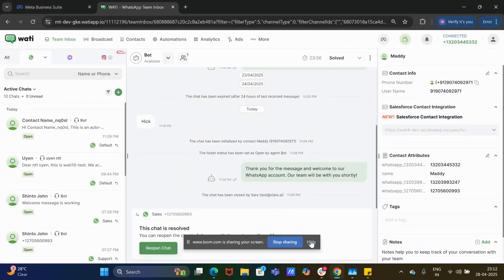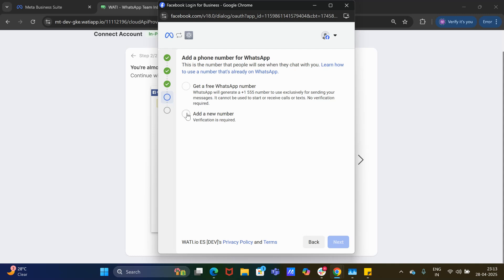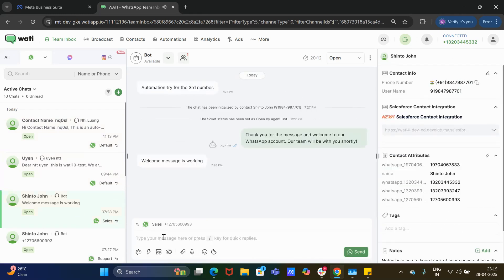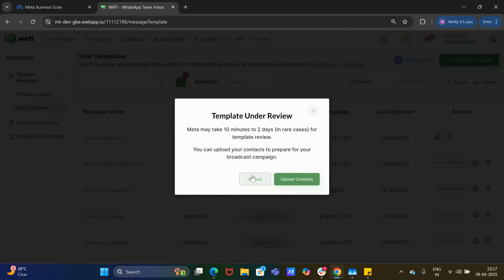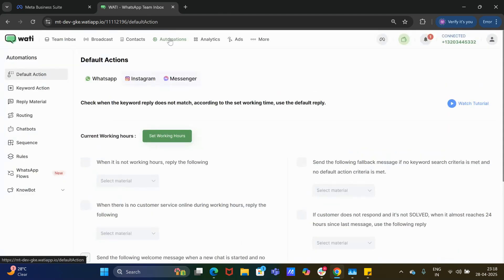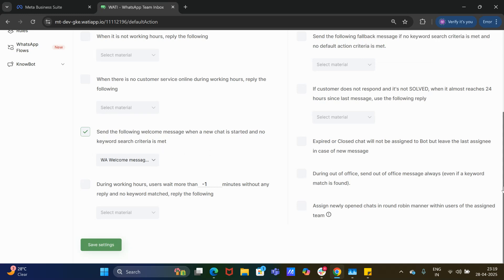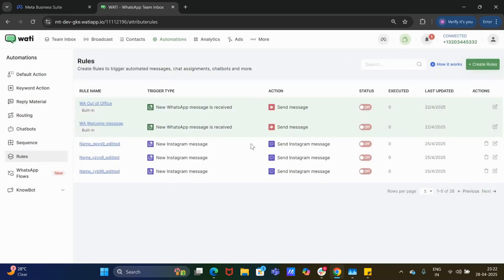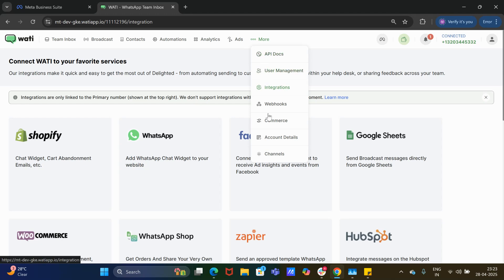Manage Multiple WhatsApp Channels in Wati: A Step-by-Step Guide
Stop juggling multiple accounts! :exploding_head: Learn how to manage multiple WhatsApp numbers for Sales, Support, or different brands - all inside a single Wati dashboard.

In this step-by-step tutorial, we show you how to centralize your communication by connecting multiple WhatsApp Business API numbers to Wati.
Whether you are running a franchise, separating Sales vs. Support teams, or managing multiple brands, this guide covers everything from verification to inbox routing and automation flows. We’ll also walk through best practices for managing user permissions and launching specific broadcasts for each channel.

Key Takeaways:
• How to add and verify multiple WhatsApp numbers in Wati
• Managing conversations and agent access per number
• Creating targeted broadcasts for each WhatsApp channel
• Setting up custom automation flows across different numbers
• Organizing templates and user permissions efficiently
• Best practices for multi-channel customer communication at scale